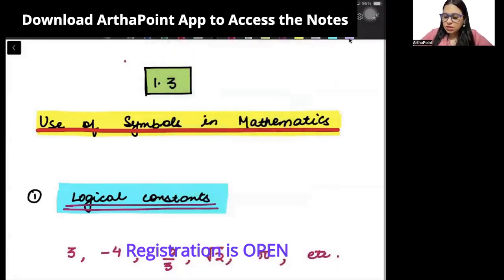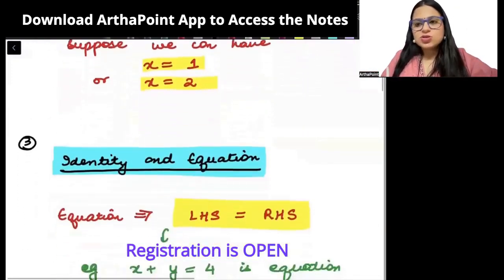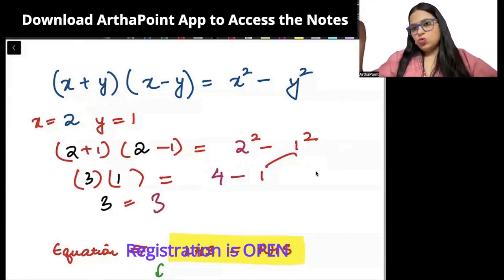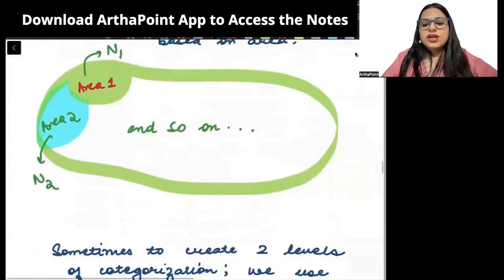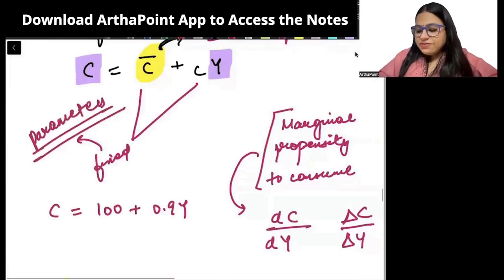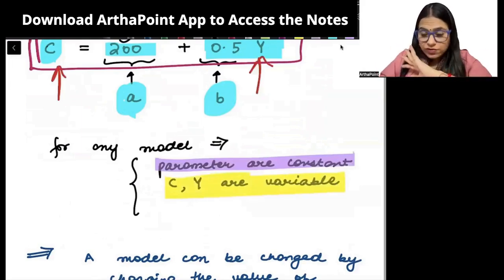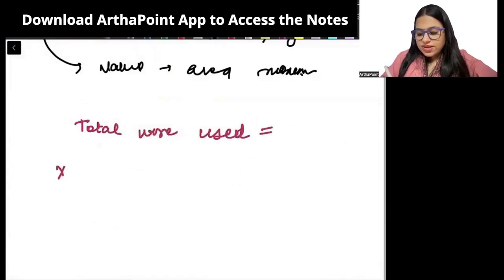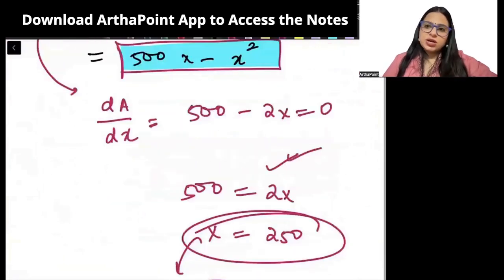Lec 2 | Introductory MME Sem 1 | Sydsaeter & Hammond Ch 1 | Use of Symbols in Mathematics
In this session, Arzoo Ma'am will discuss Use of Symbols in Mathematics from Sydsaeter & Hammond of MME 1.